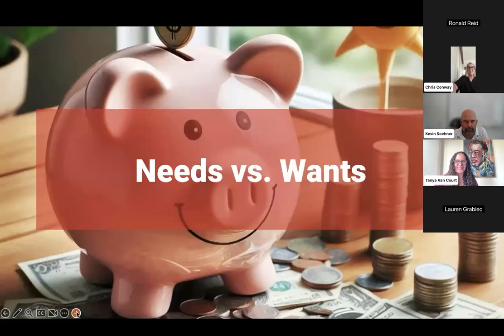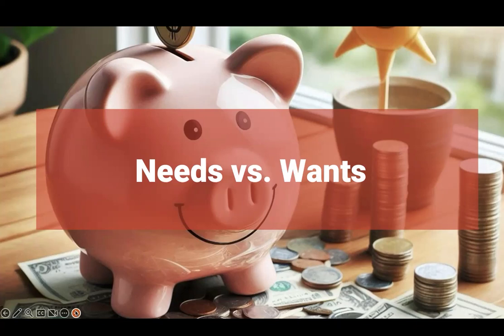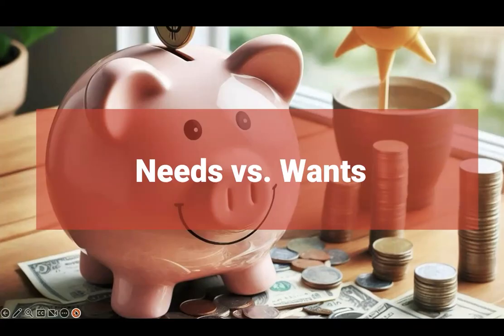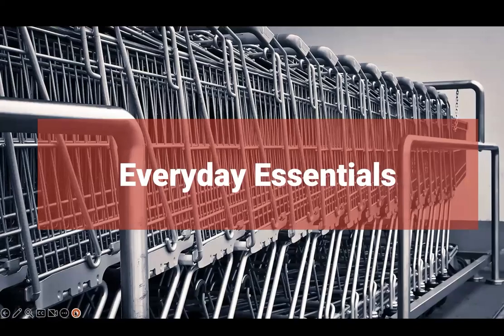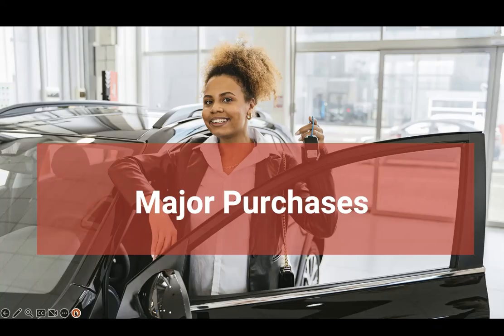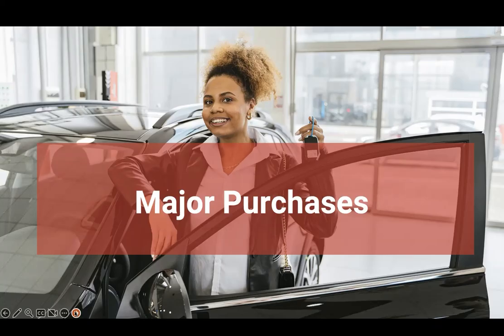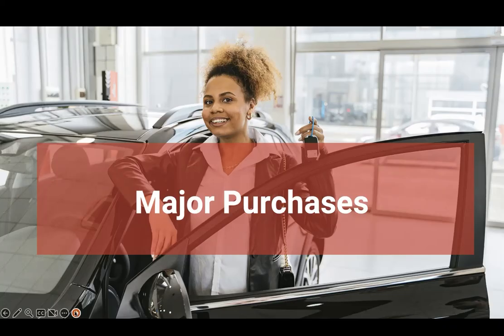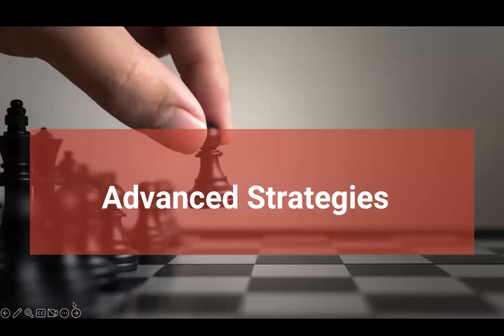How To Comparison Shop and Save Money